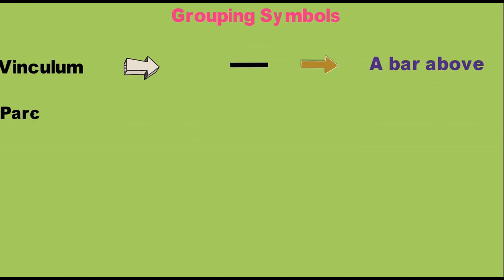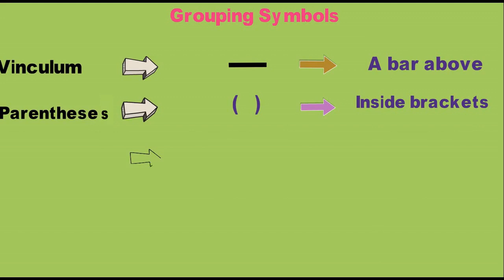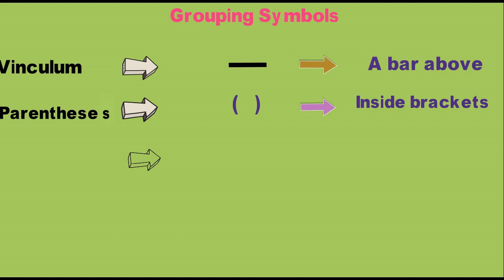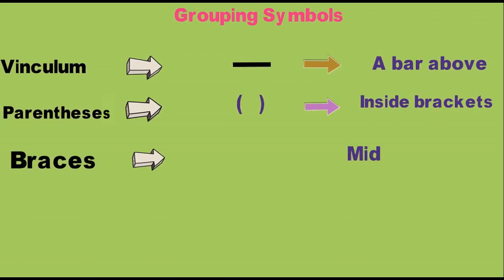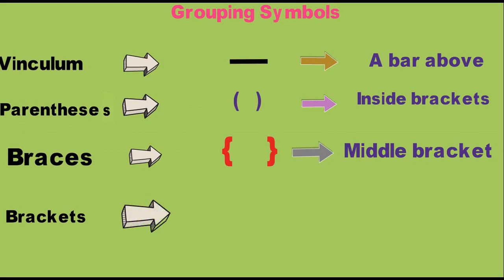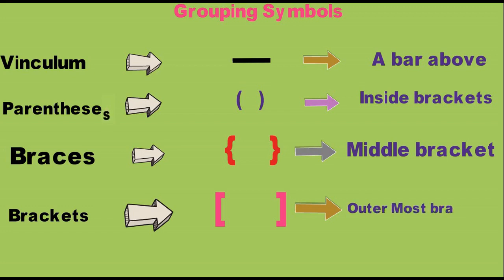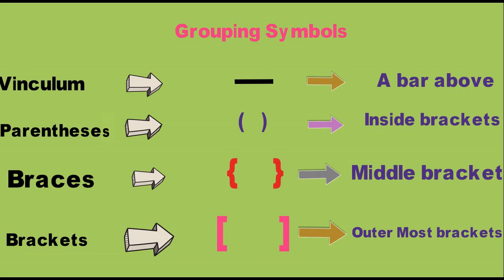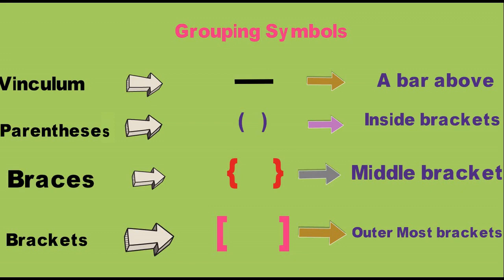Grouping symbols in algebra new oxford countdown class 6 math 2nd edition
Grouping symbols in algebra class 6 countdown math second edition.
What are vinculum, parentheses, braces, and brackets?. This is a basics concept and names of grouping symbols. Keep watching oxford math keys your online math teacher.